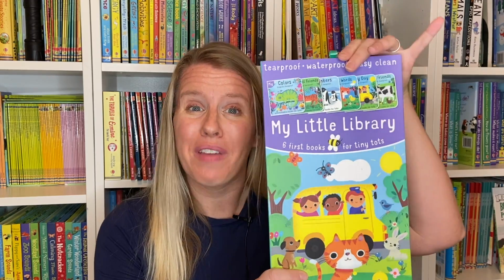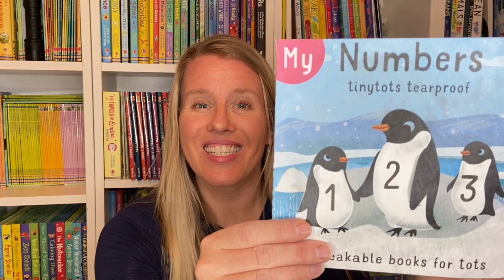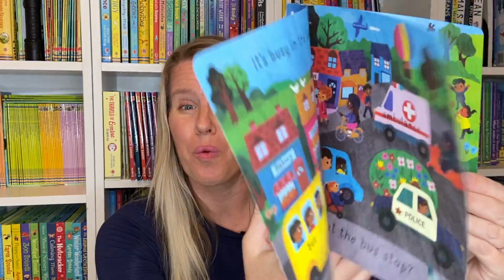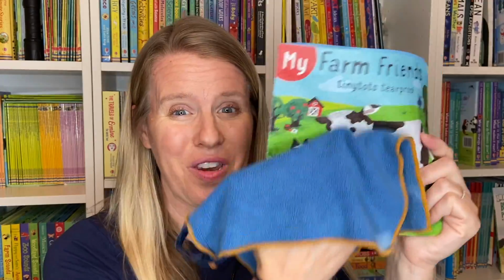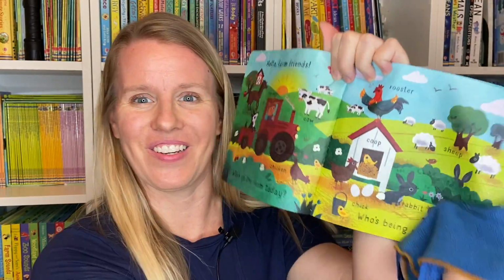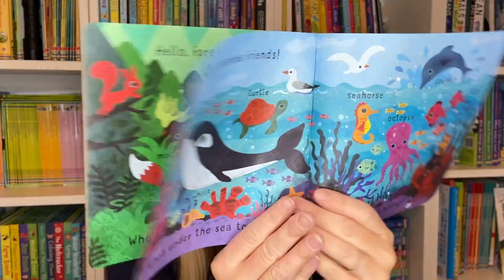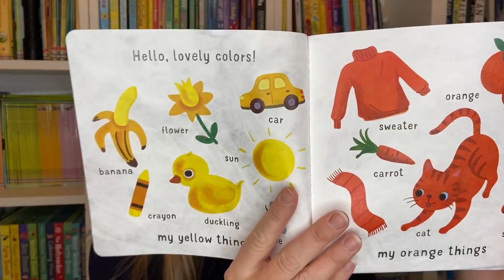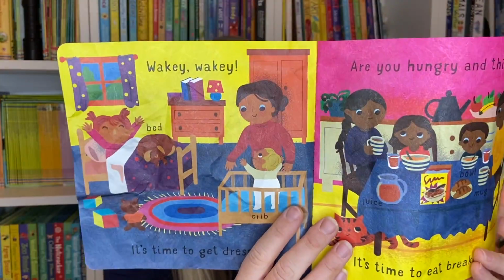Tiny Tots My Little Library Usborne Books & More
Our newest indestructible books are not only kid-proof, but they're adorable! Take a look at what's inside and watch as I try to tear it up!